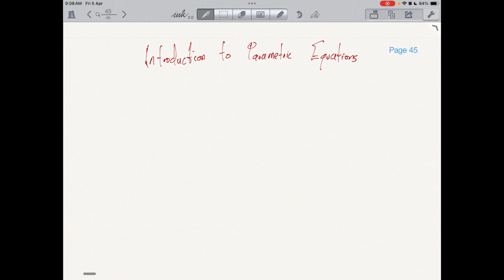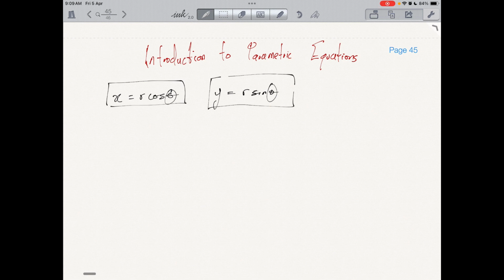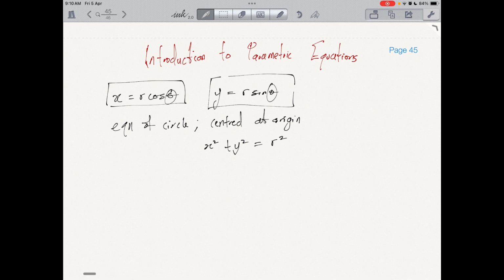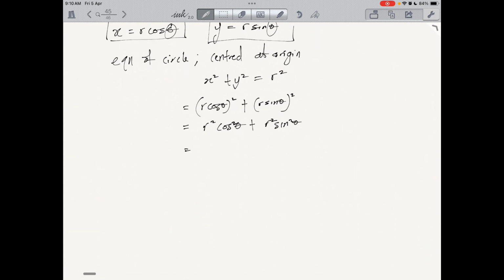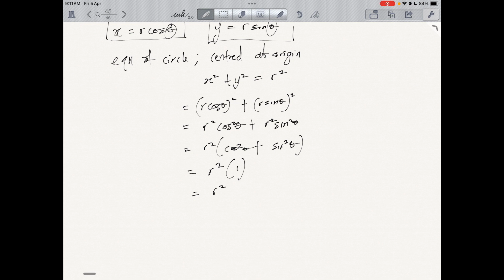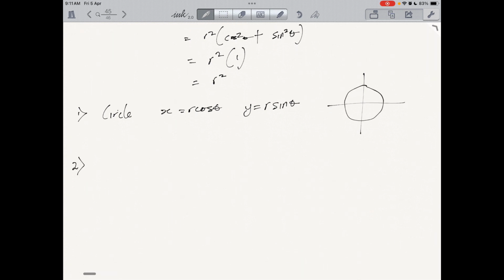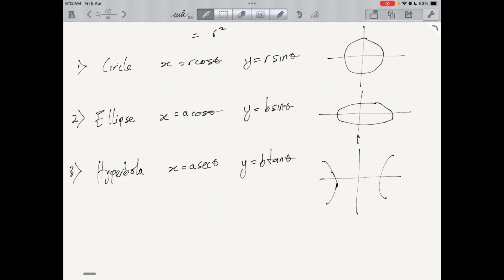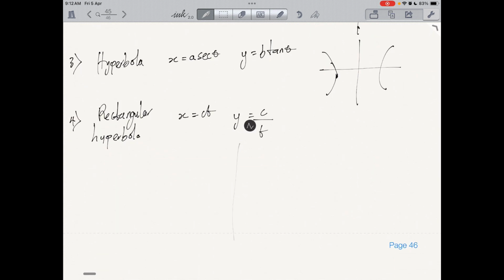22. Introduction to Parametric Equations